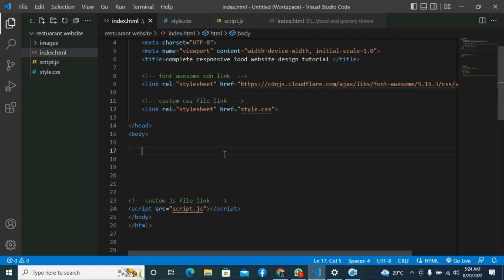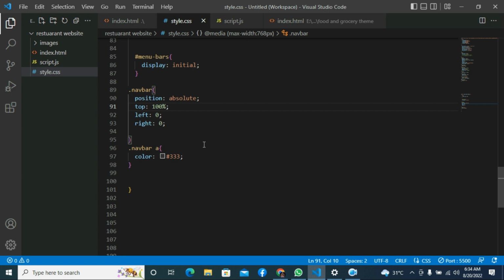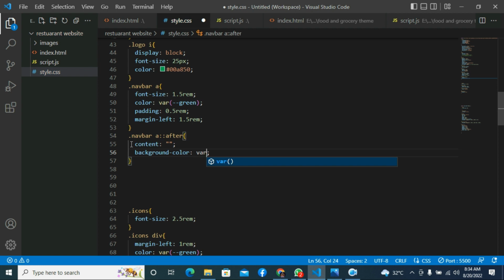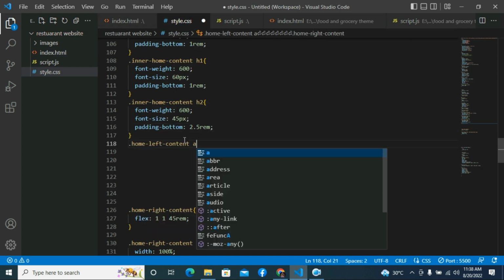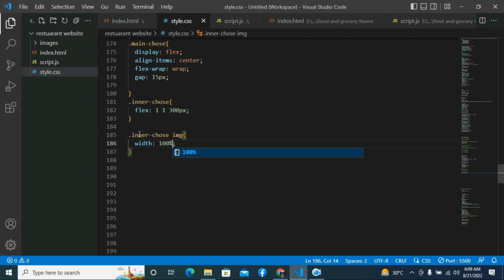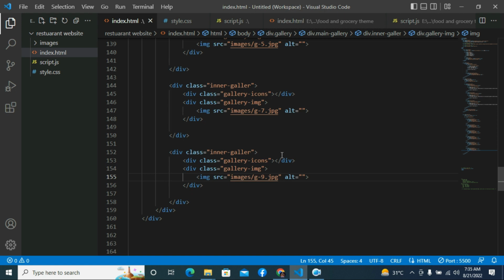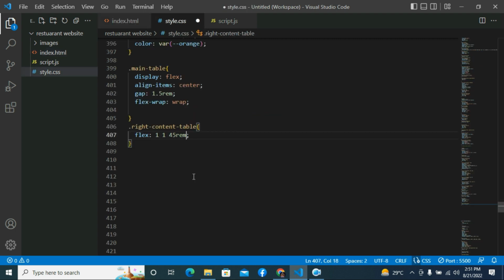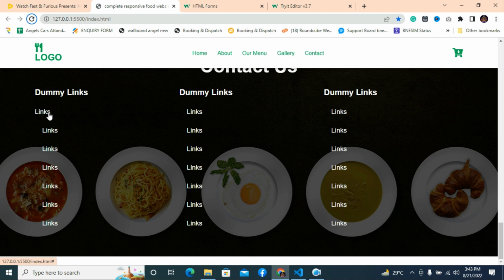How to Create a Hotel and Restaurant Website in HTML & CSS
In this video, we'll be covering how to create a hotel and restaurant website in HTML and CSS.

Creating a website for your business is a great way to attract new customers and boost your business. In this video, we'll show you how to create a website for a hotel and restaurant in HTML and CSS, so you can easily manage your business online.

If you're looking to start your own business and create a website, this is the video for you! With this knowledge, you'll be able to create a hotel and restaurant website that looks great and easy to manage. By the end of the video, you'll have everything you need to start your own hotel and restaurant website!

Website is fully responsive
Having responsive header
Food section design full with html and CSS
We are having our gallery section
We are having our reviews section